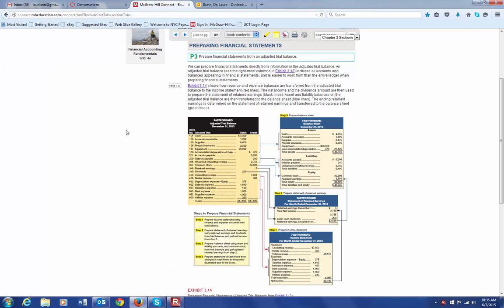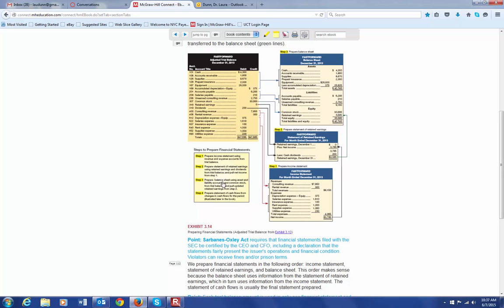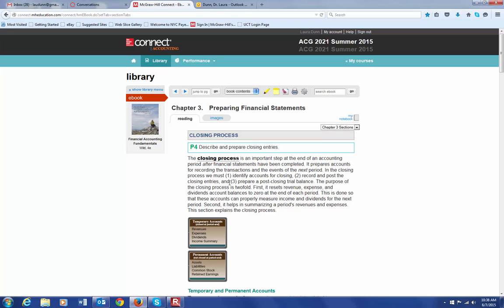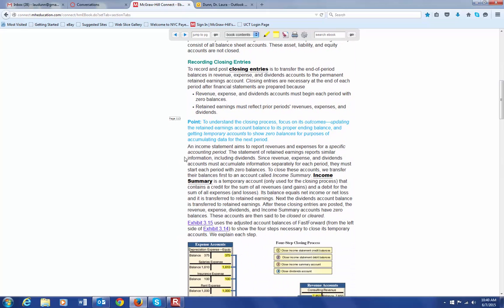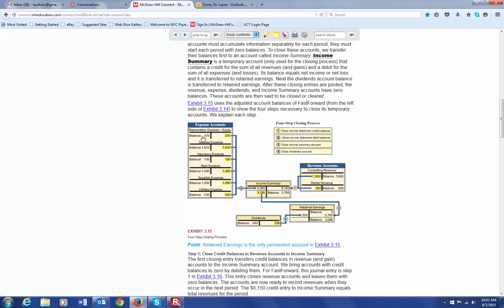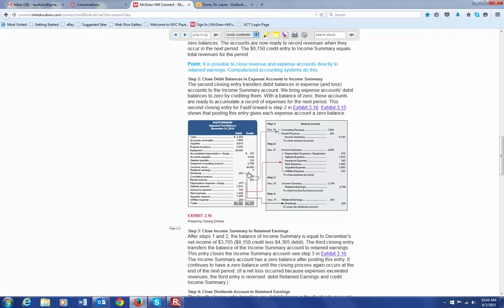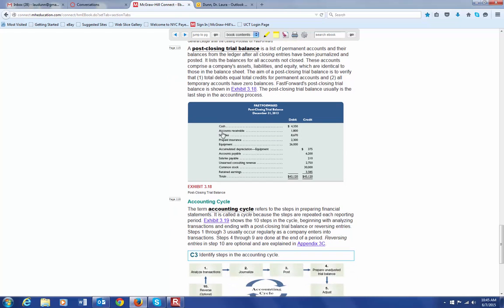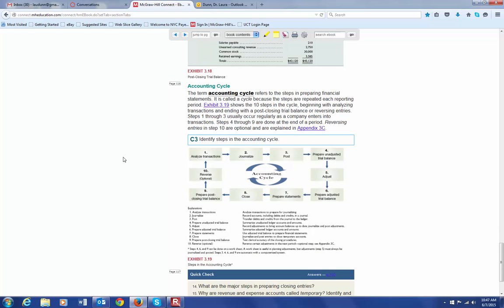Preparing Financial Statements & Closing Entries